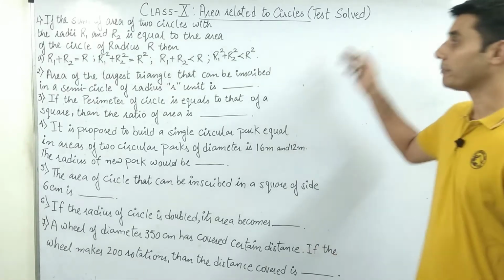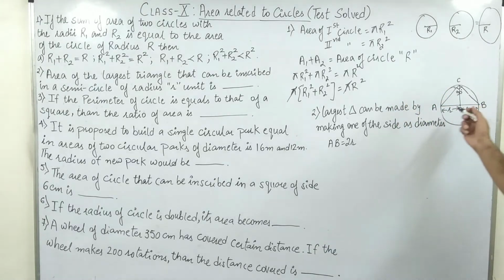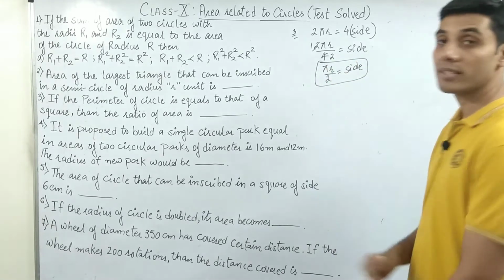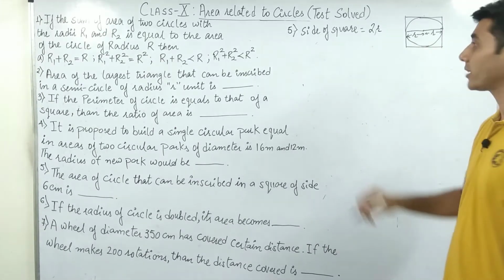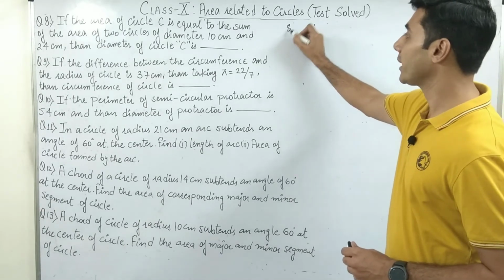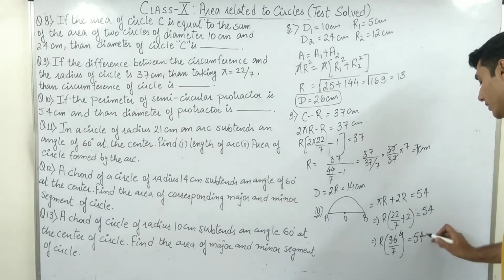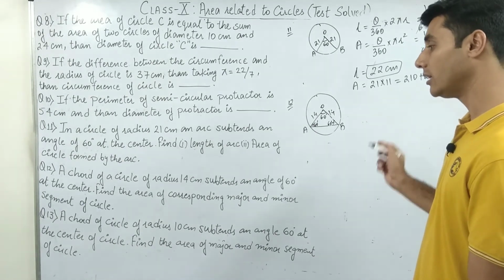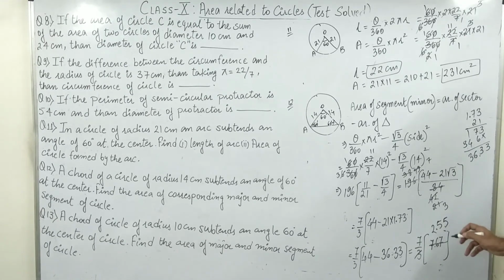Class X: Mathematics: Area Related to circles (Test)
This lecture deals with solutions of the test given on the group. Do see the solution and the way to solve it.